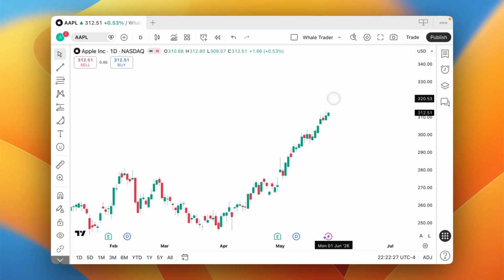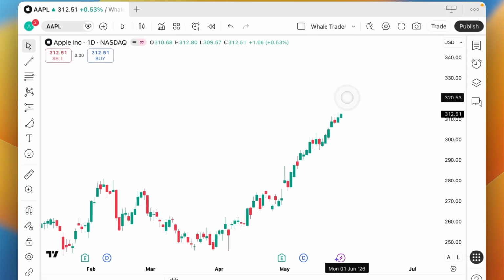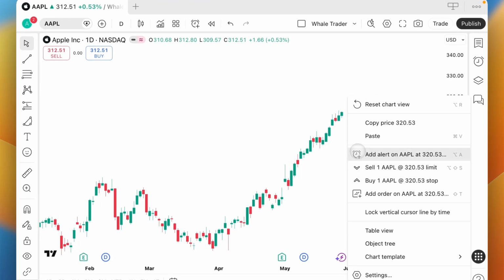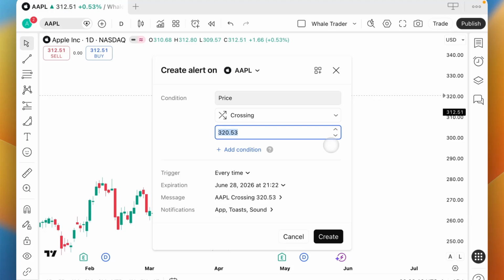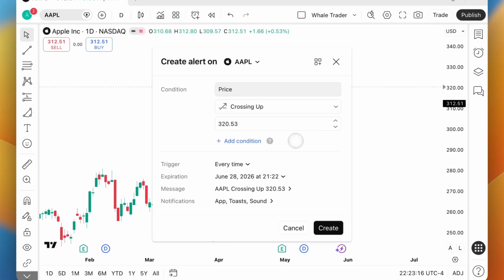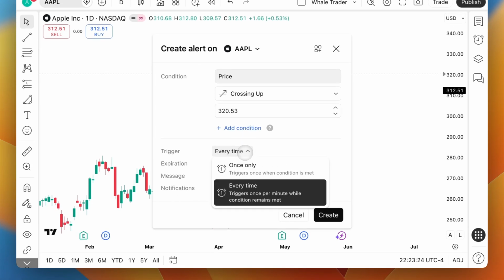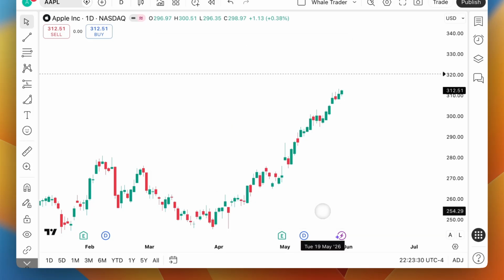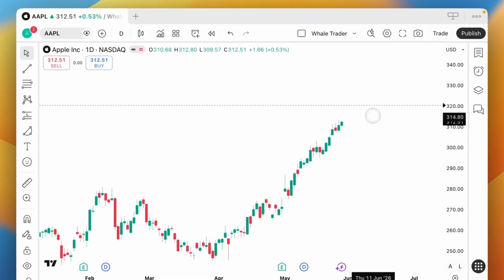How to Set Price Alerts with Right Click on TradingView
Learn how to use the Chaikin Money Flow (CMF) indicator in TradingView to measure buying and selling pressure. We’ll cover how to interpret positive and negative readings and how traders use CMF to confirm trends and spot potential reversals.